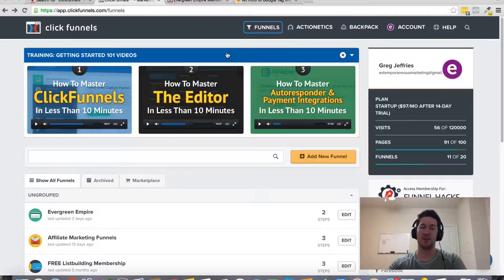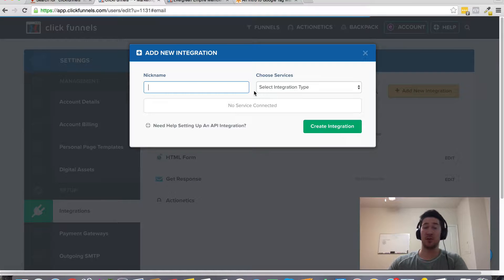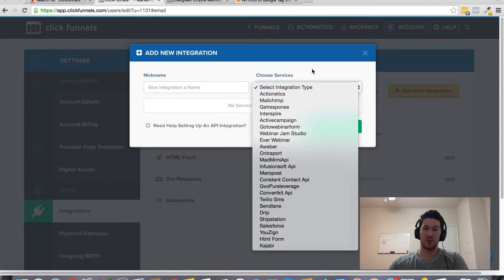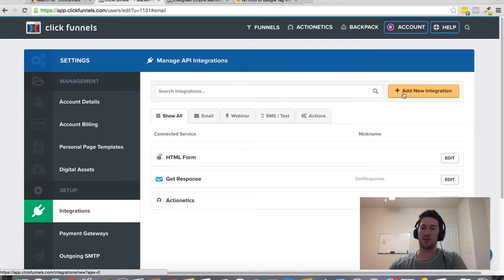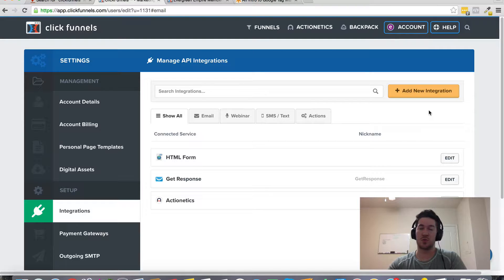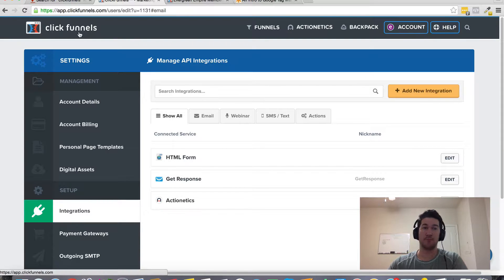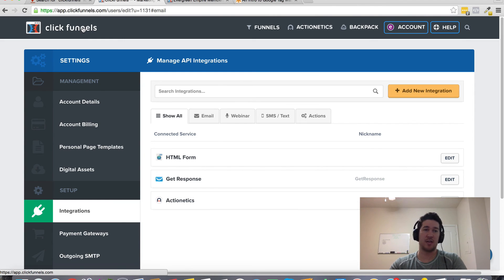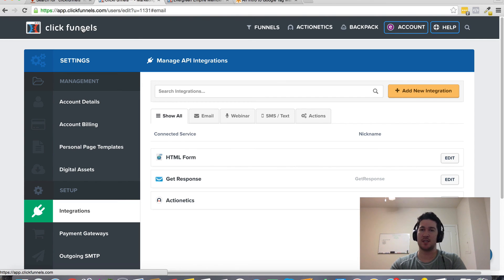Connecting Gotowebinar to Clickfunnels